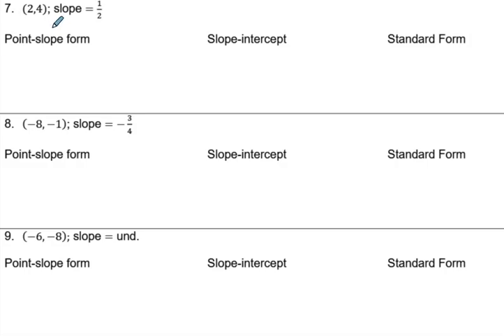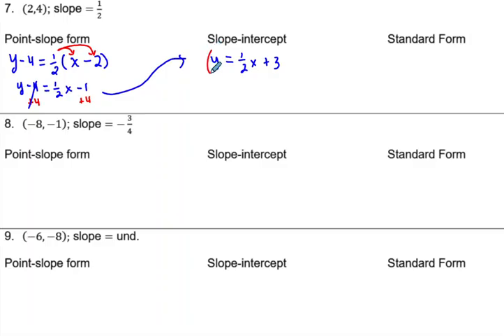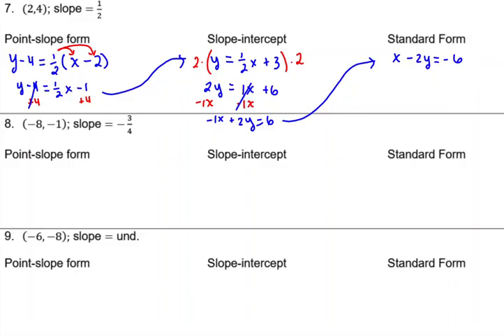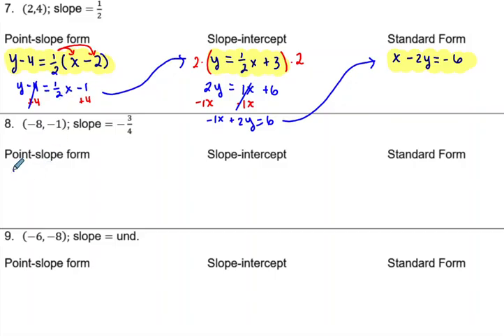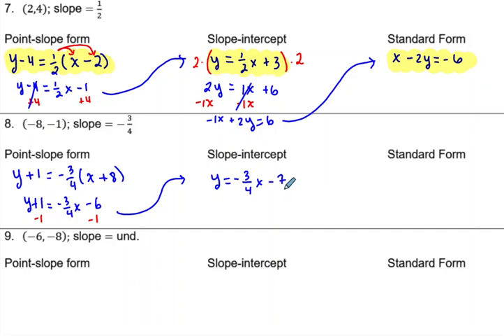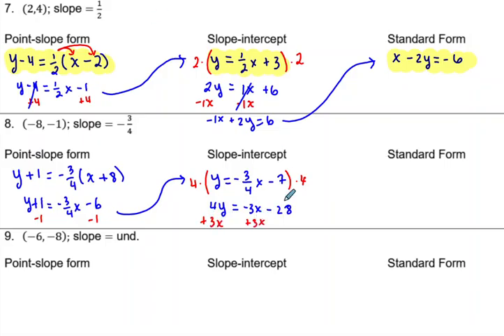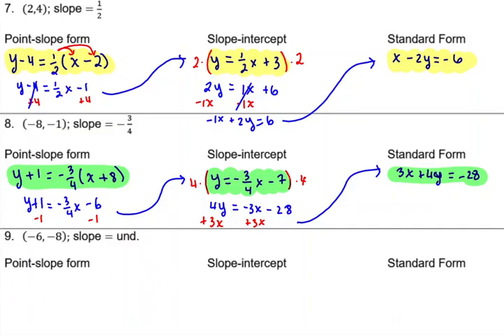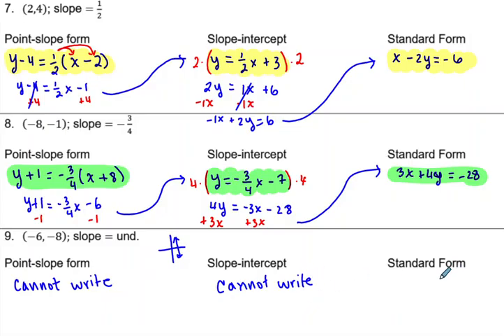Unit 4.9 Page 24 Problem 7,8,9